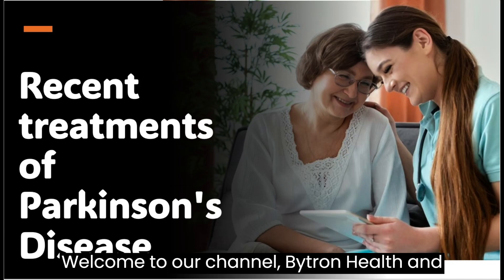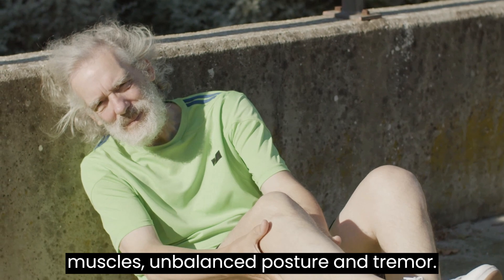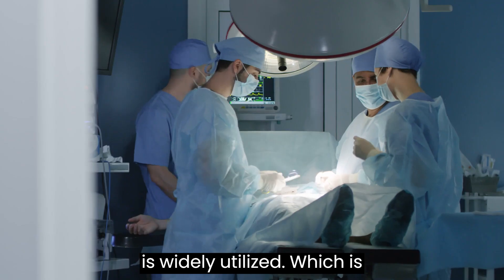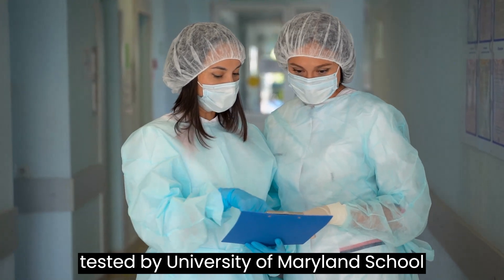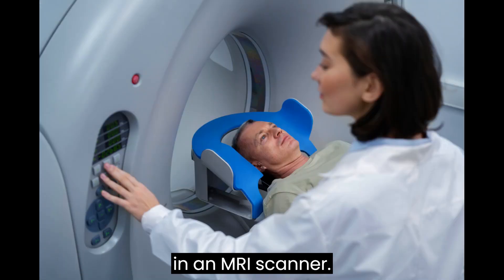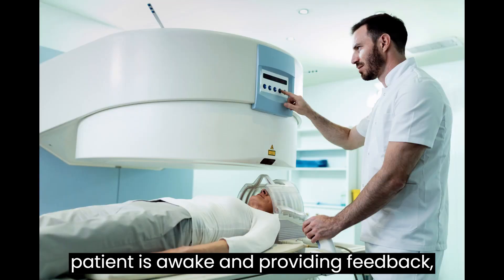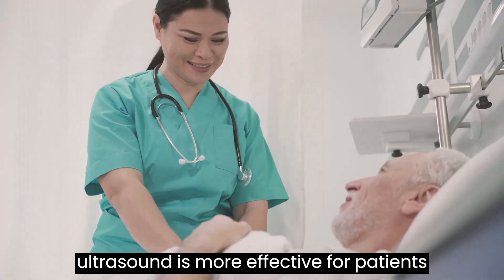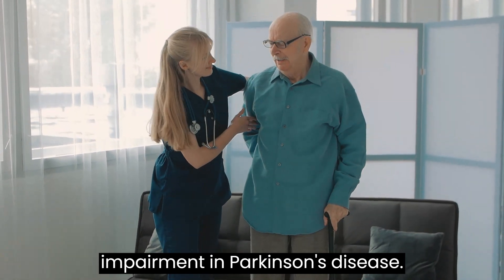Focused Ultrasound treatment for Parkinson's disease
This Video explains about recent treatments of Parkinson's Disease @ BytronCloud sources Parkinsons-disease